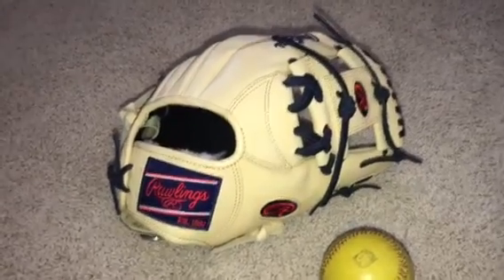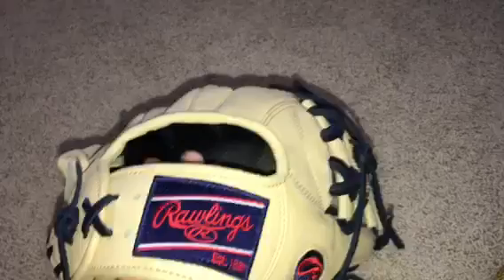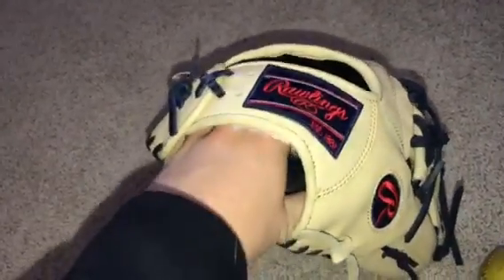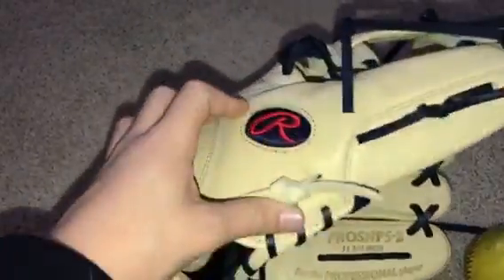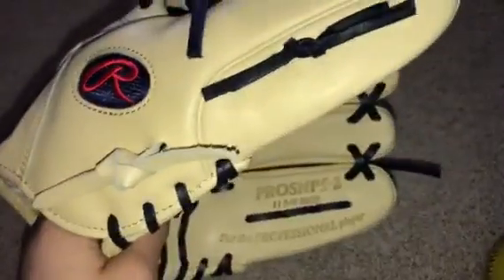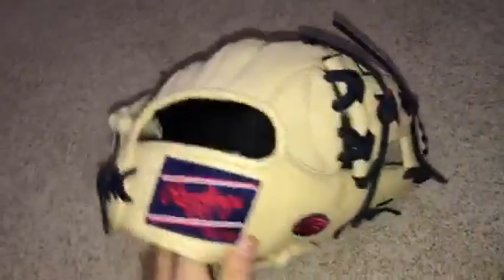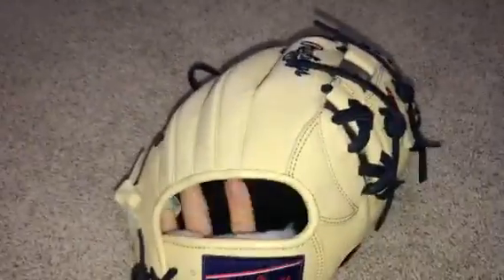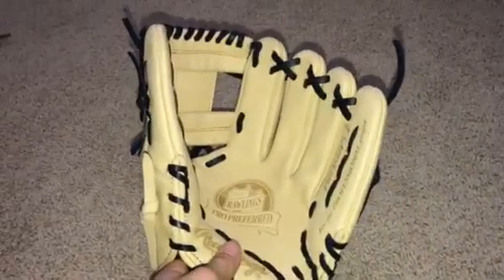Custom Pro Preferred